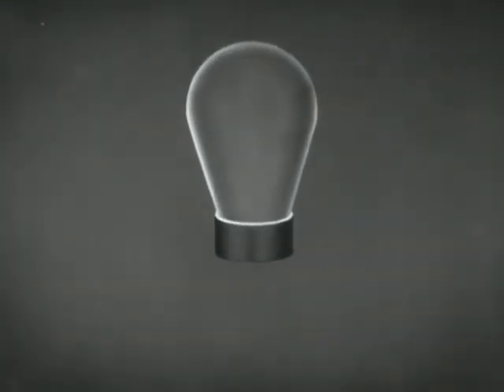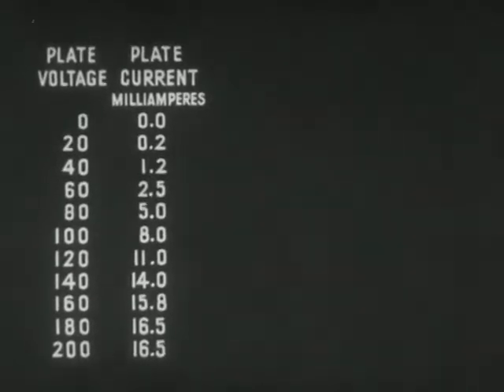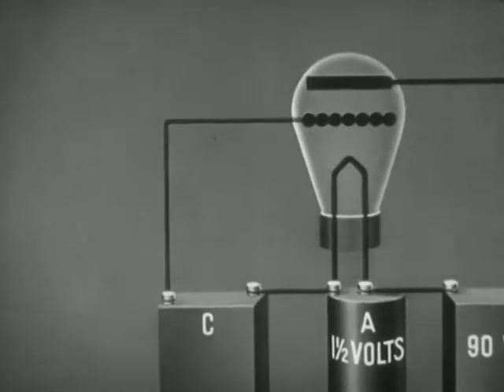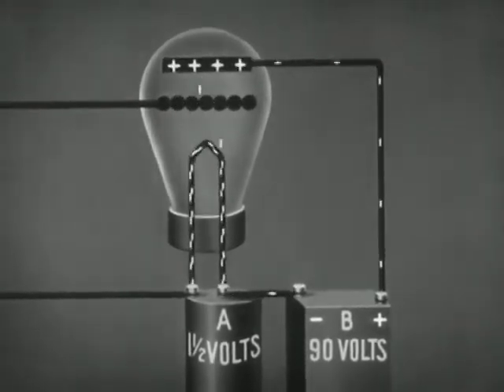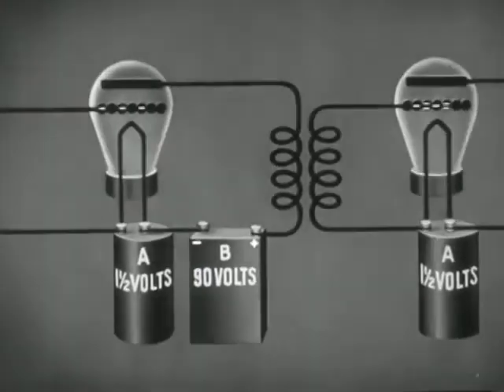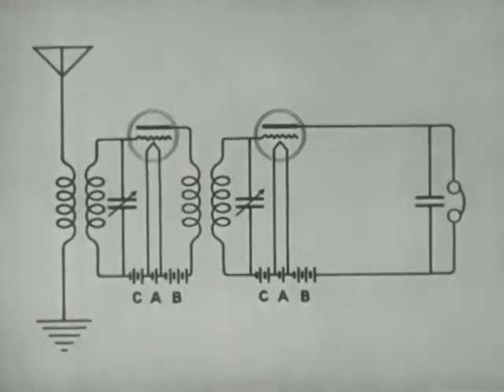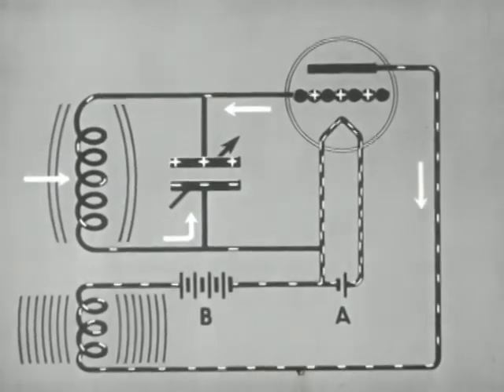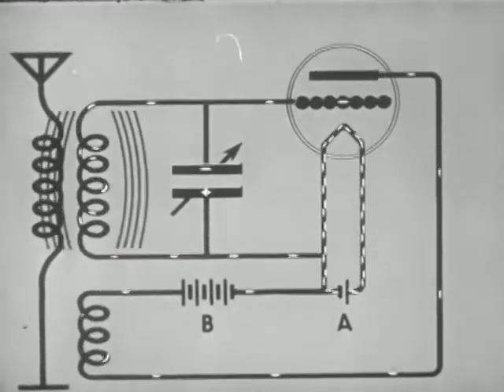The Vacuum Tube In Radio (1943) by Encyclopaedia Britannica Films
Publication date
    1943

Topics
    vacuum tubes, technology

Publisher
    Encyclopaedia Britannica Films, Inc.

Explains by animated drawings, the operation of a radio vacuum tube in terms of its filament, plate, and grid circuits. Illustrates three functions of the vacuum tube in the radio: how it serves as an amplifier to operate the loud-speaker, as a rectifier in detection, and as an oscillator to generate the carrier wave.